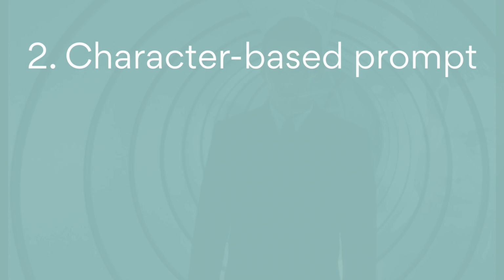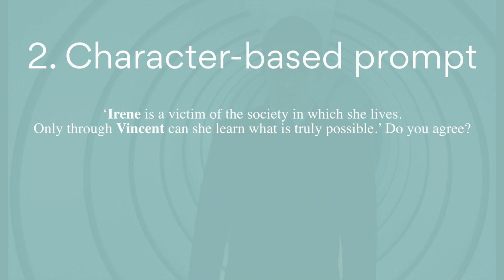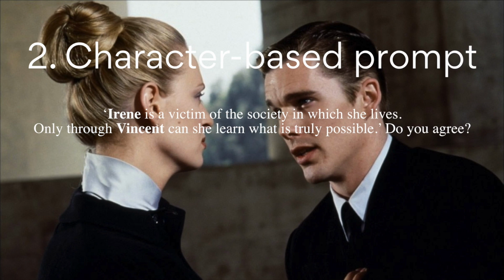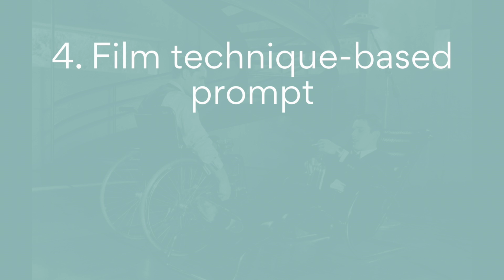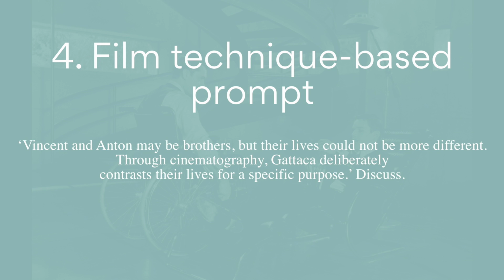Must-know 5 Types of Essay Topics for A+ Essay Writing | Lisa Tran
***  OPEN FOR TIMESTAMPS + RESOURCES + INFO!  ***
***Learn more about the 5 types of essay topics with my ebook! Link below***
My trick in essay writing is knowing the 5 types of essay topics (or essay prompts as you may call it). After categorising essay topics into these 5 must-know types, I've been able to immediately recognise what I need to write in each essay. I hope this does the same for you too!

// timestamps
1:12 - Theme-based prompt
1:53 - Character-based prompt
3:12 - How-based prompt
4:11 - Film/metalanguage technique-based prompt
5:20 - Quote-based prompt

I cover 5 types of essay topics in more detail in my How To Write A Killer Text Response ebook. I use real high-scoring and low-scoring student examples to show you how to ensure that you answer the prompt properly and don't go off topic! Each essay is fully annotated so you understand exactly what to do, and what not to do.

// recommended watching
Gattaca: amzn.to/2yvnLWI

[UPDATE] Some of the resources in this video may no longer be available. I'd recommend you have a look at the resources below for newer editions :)